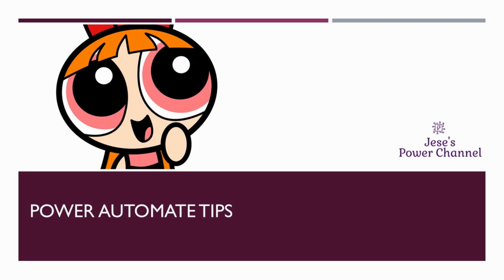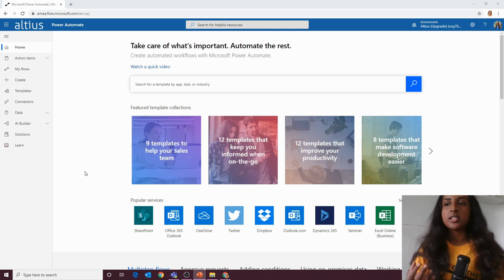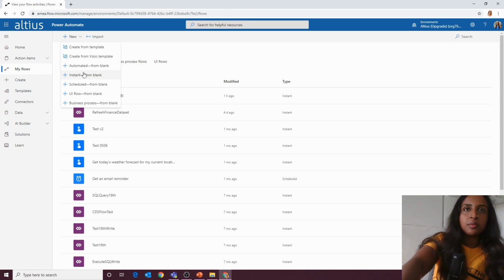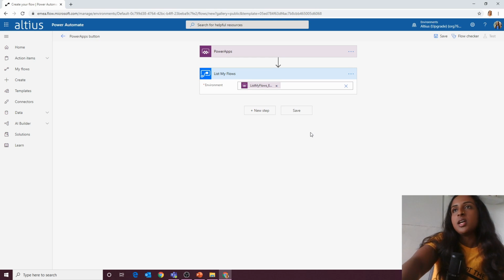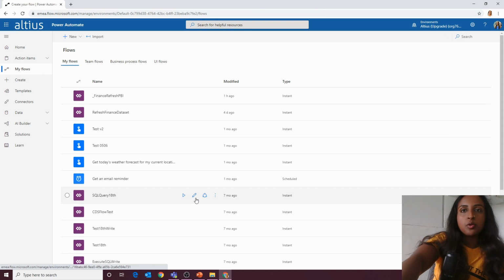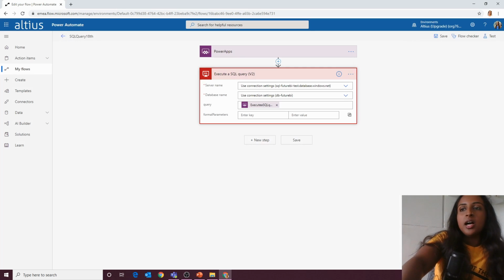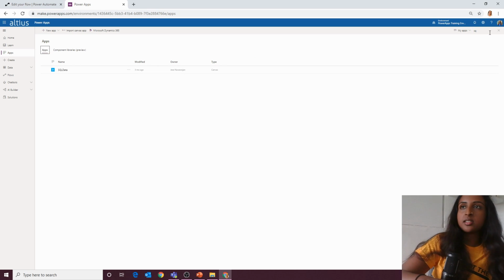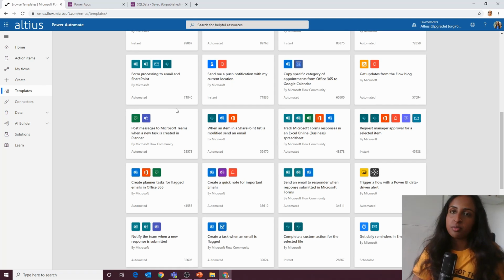Power Automate Tips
1.  Use Activity - to look at failures
2. Use the Flow connector to see list of flows
3. Name your flow before adding to Power Apps
4. Run your flows Step-by-Step
5. If you change a definition in a flow, remove and then add the flow again in Power Apps
6. Use Templates